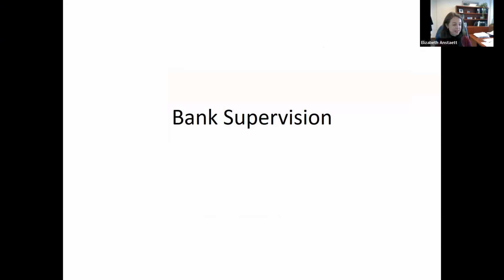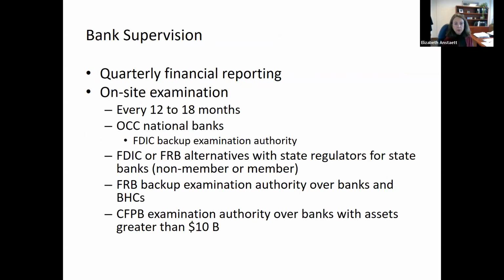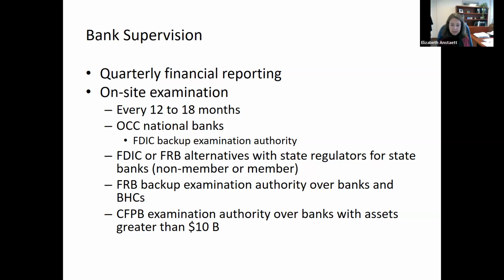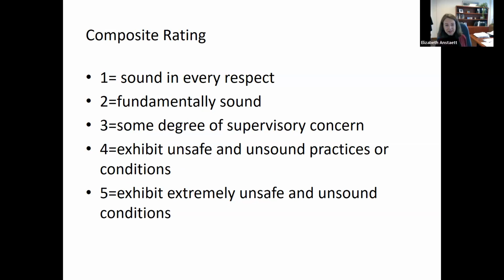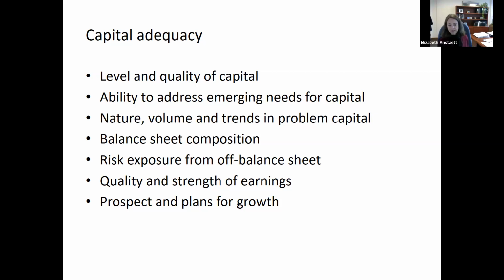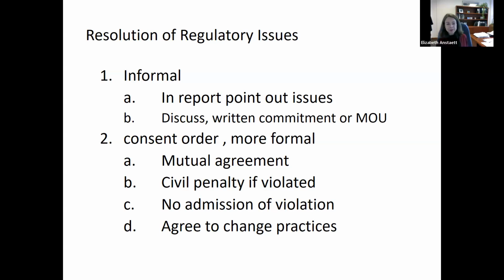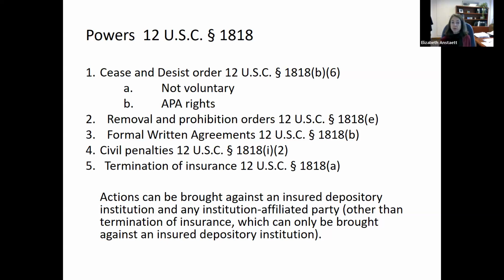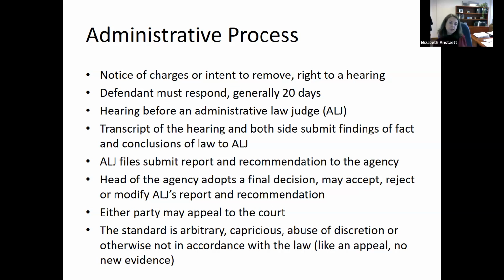Module 20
Supervision